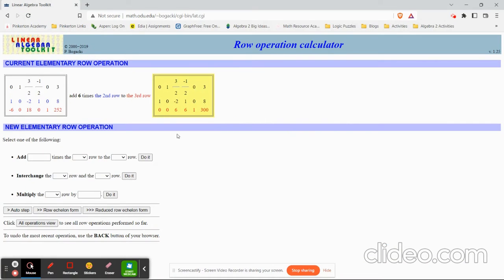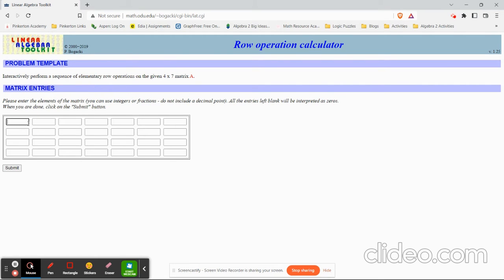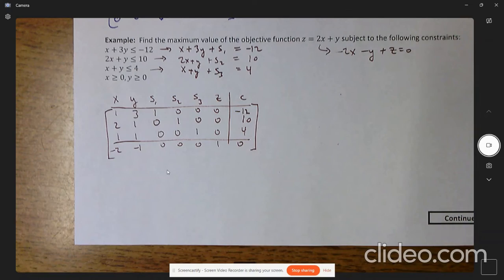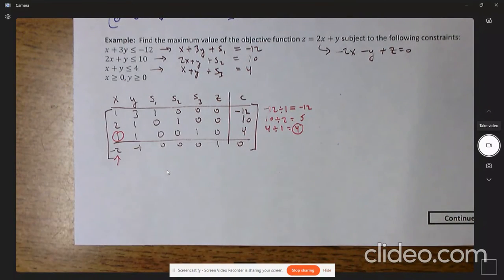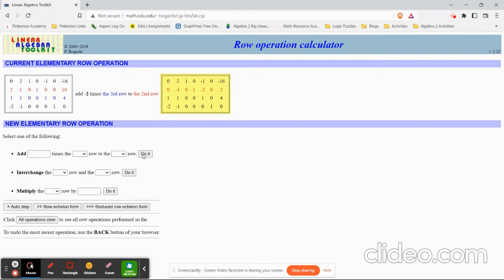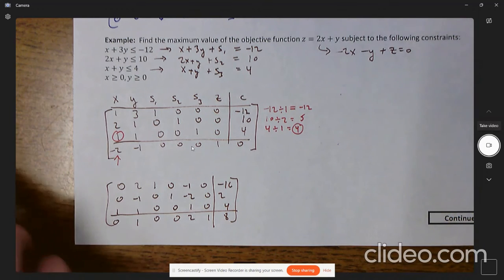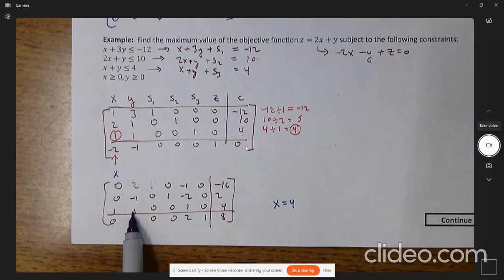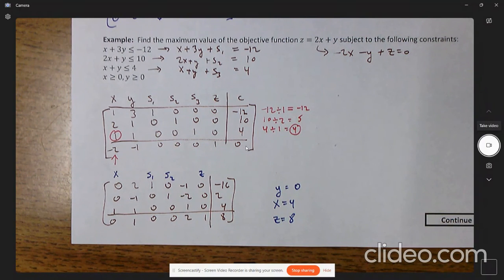The Simplex Method (with solving) Part 2